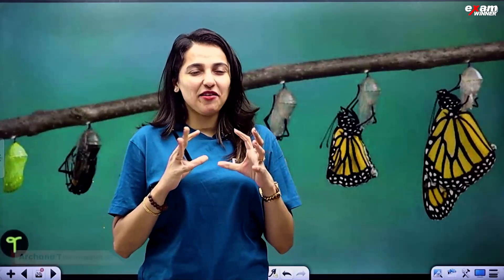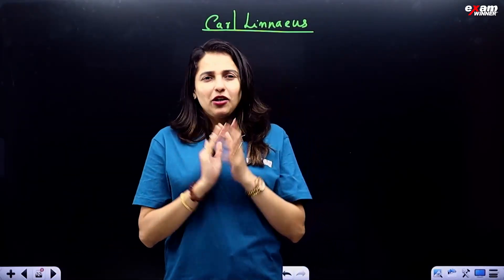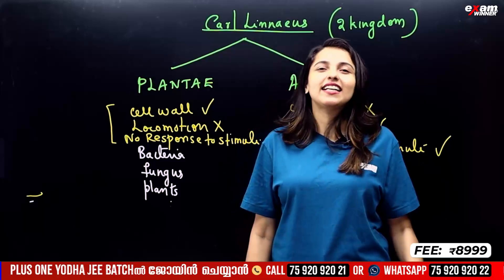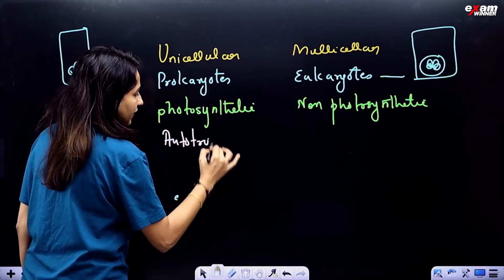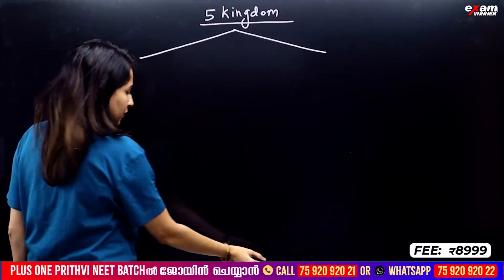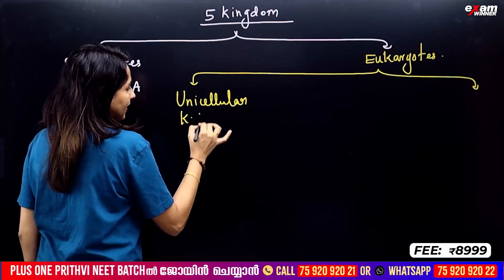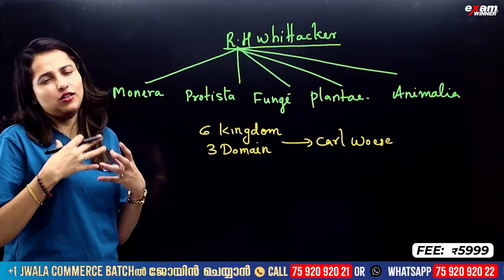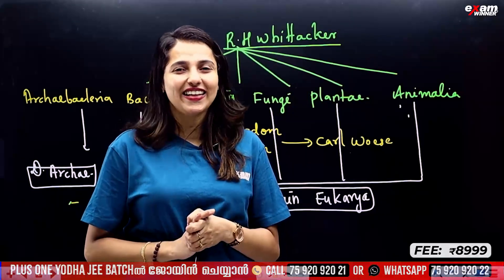Plus One Biology | Chapter 1 | Biological Classification | Part 1 | Important Topic | Exam Winner +1